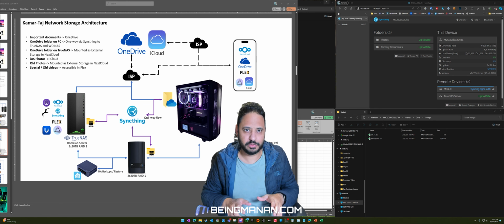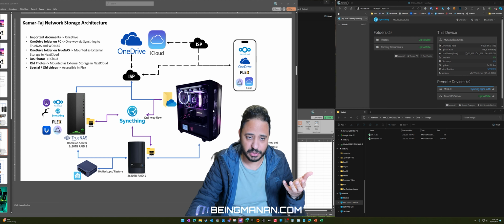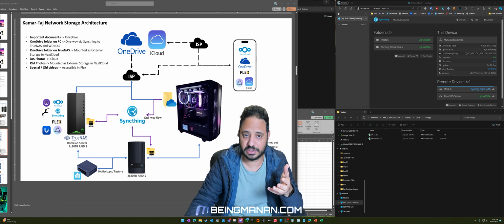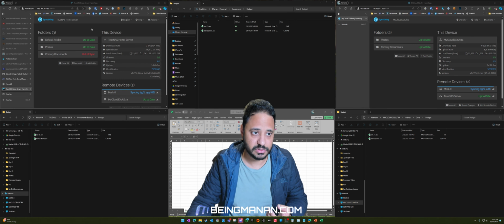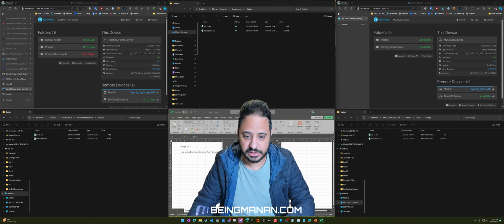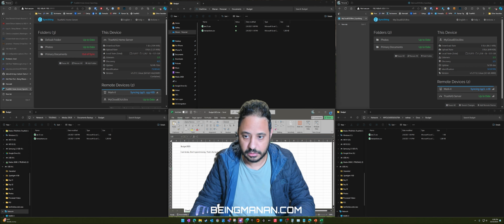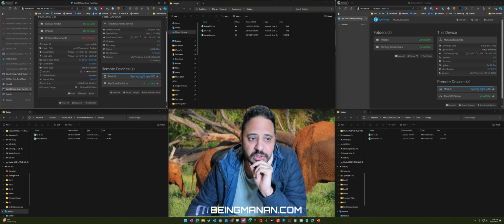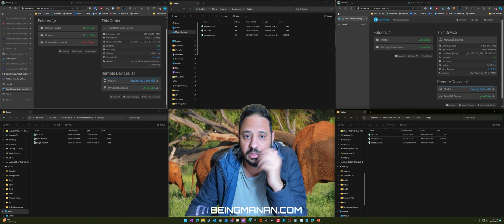[Demo] Data Backup Strategy: Syncthing, TrueNAS, WD MyCloud EX2 and OneDrive